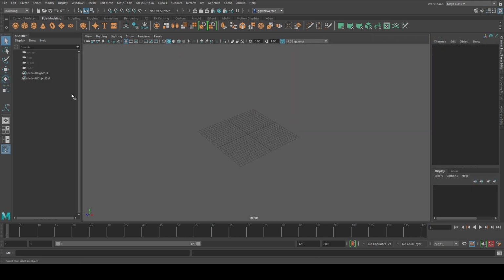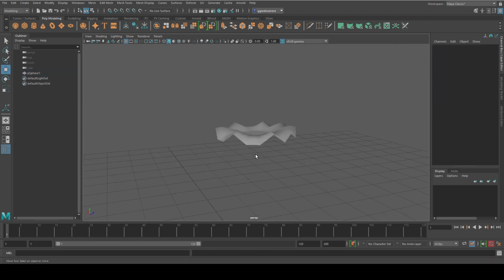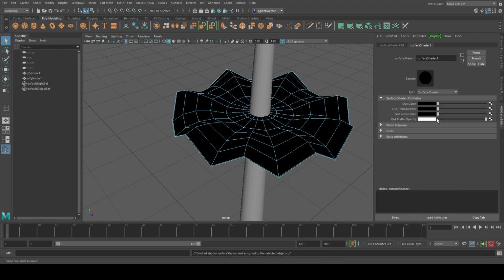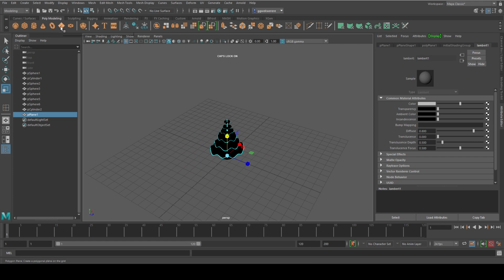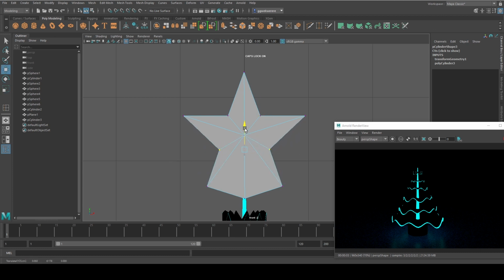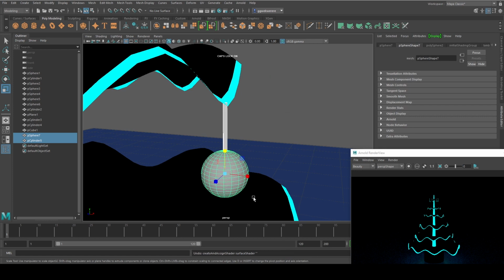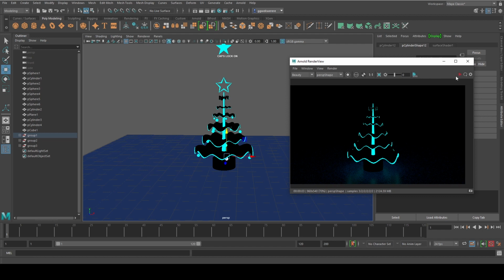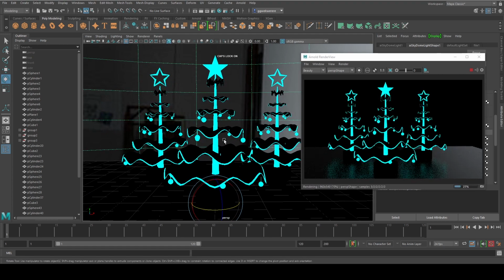3D Modeling Stylized Christmas Tree with a Star in Autodesk Maya 2020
Hello 3D Artists!

Today I thought of just creating a Stylized Christmas Tree with a star on top. Hopefully, you will find the video useful for your own creations. Merry Christmas! :)